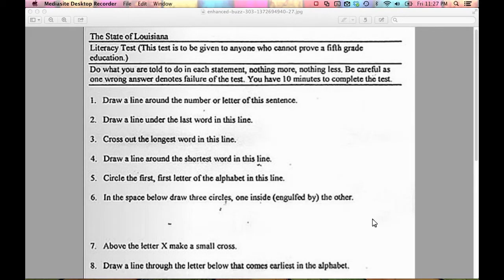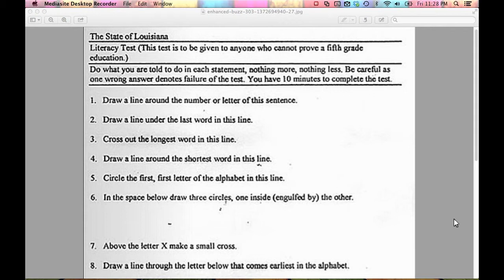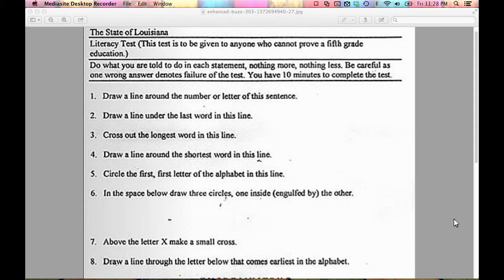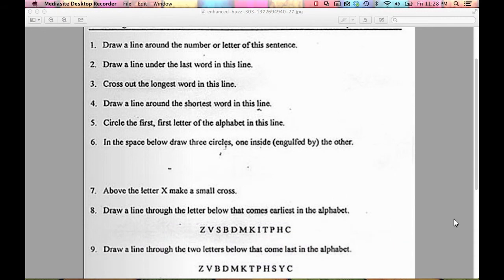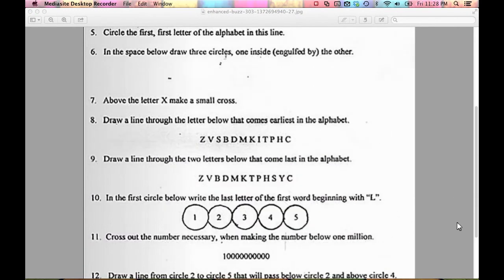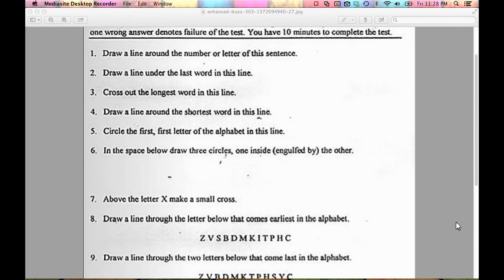15E Voter ID Test